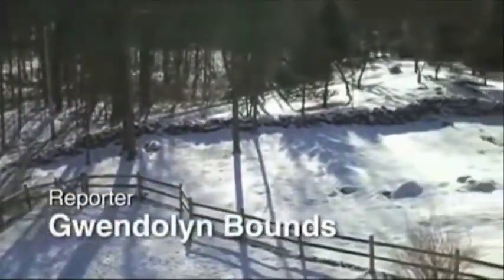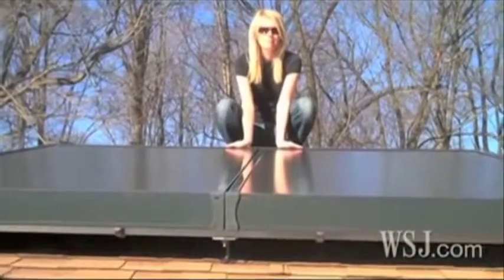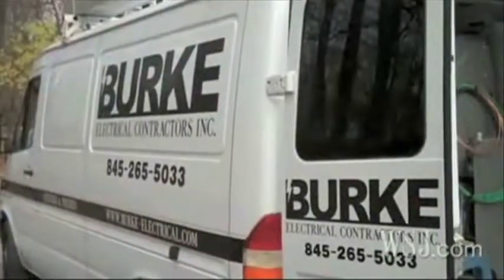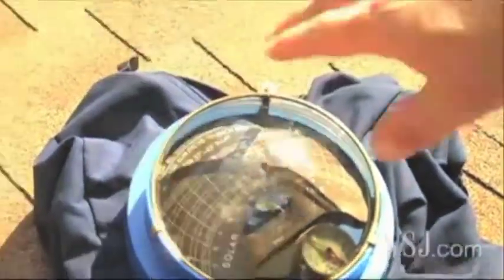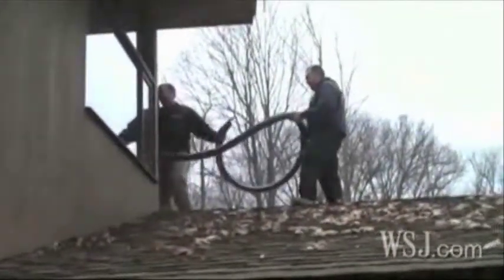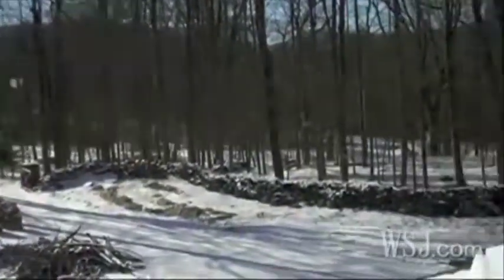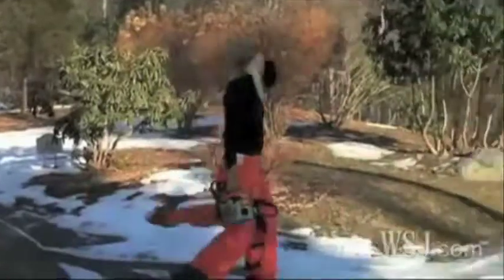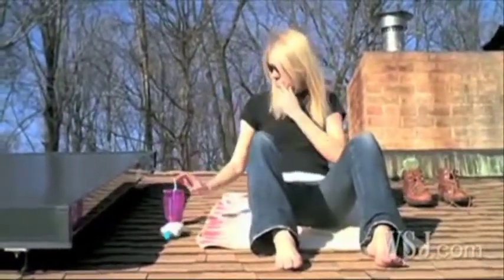Solar Energy Systems, Solar Hot Water Heating, Westchester, Dutchess, Rockland, Orange, Putnam NY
New York, New Jersey, Westchester, Dutchess, Orange, Rockland, Putnam Let us install the Soar Panel Hot water System to harness the sun's energy and provide hot water for any home or business. A Federal Rebate allows you receive a tax credit for a large portion of the system cost.